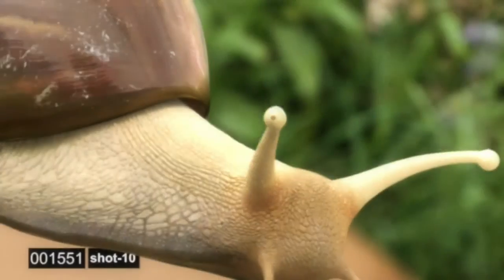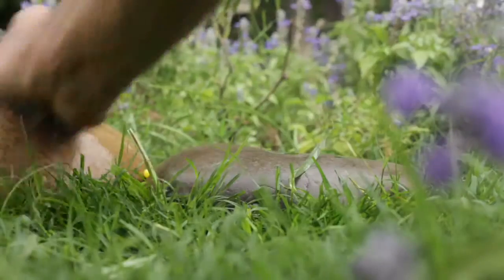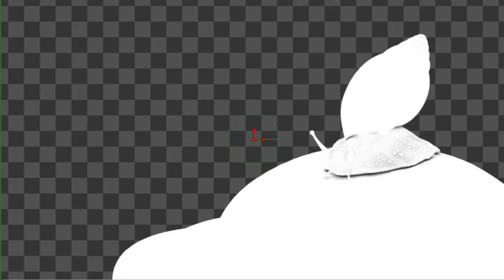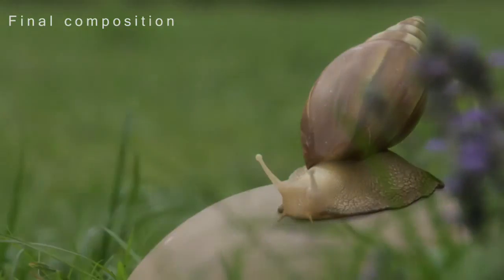The snail Breakdowns ( 3D Animated shot )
Team work by:
Santhosh Menam
Surabhi suran
Tripti Gupta
Navya Kavya